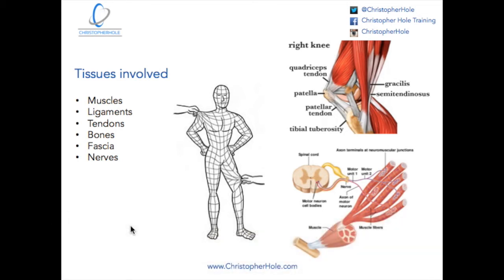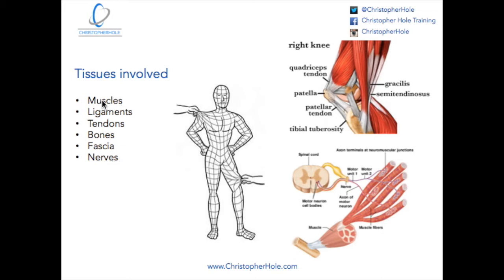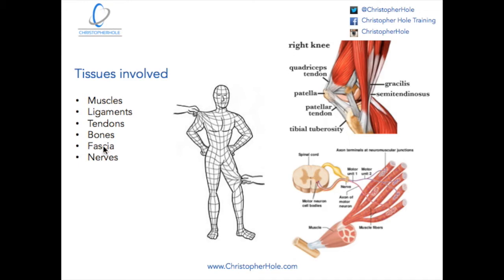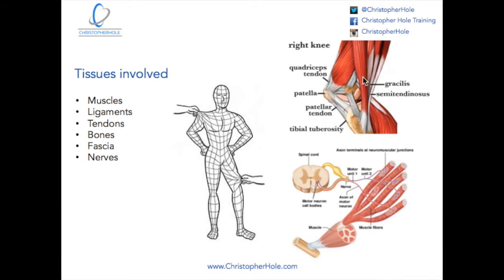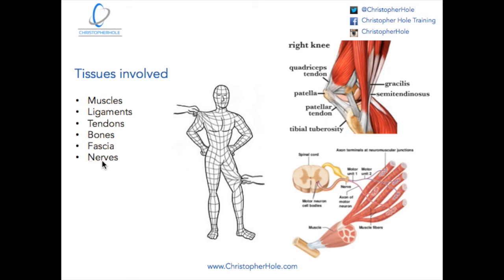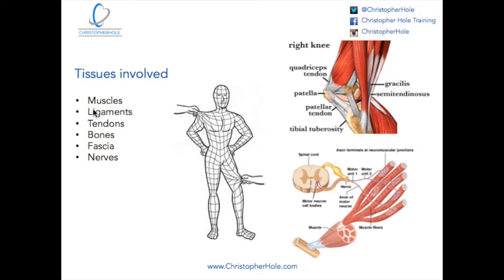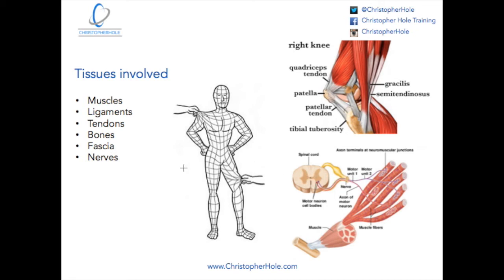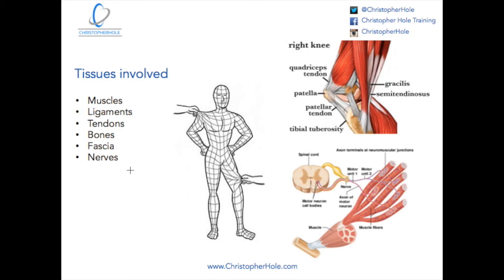Injuries and rehabilitation part 2 of 2